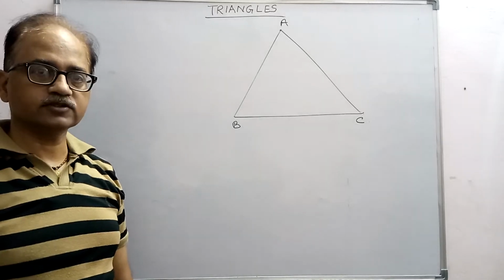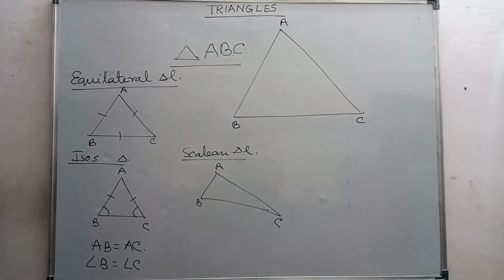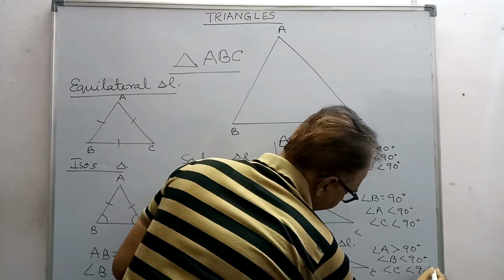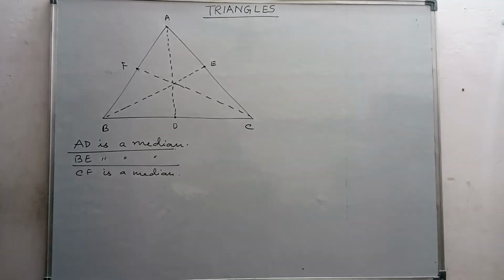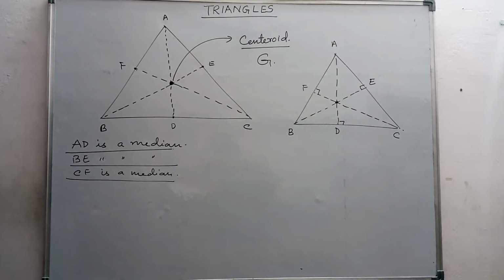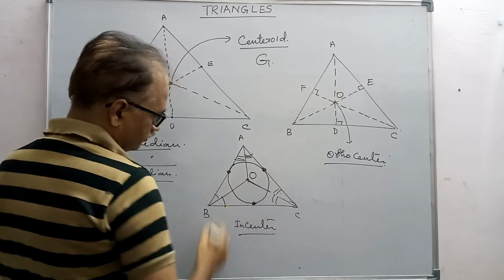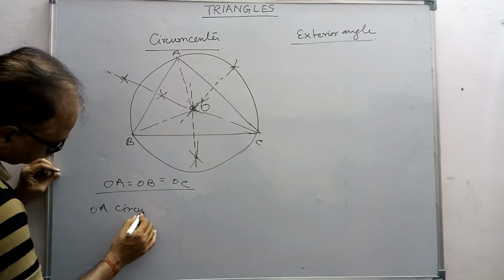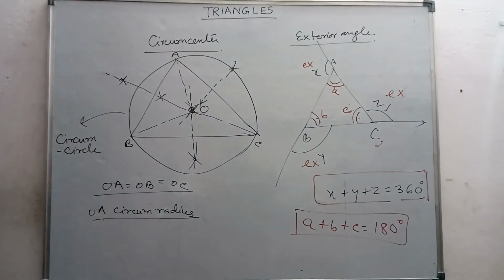Triangles-1 | Class 9th | Introduction